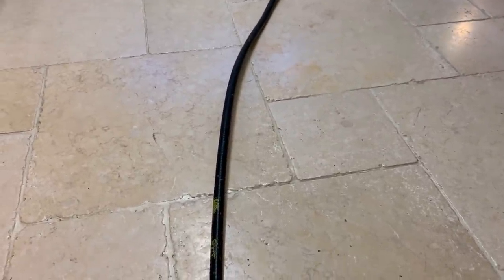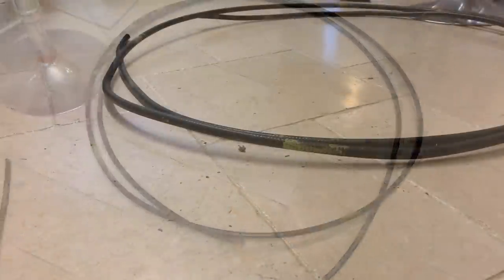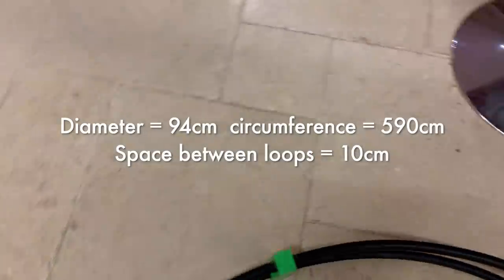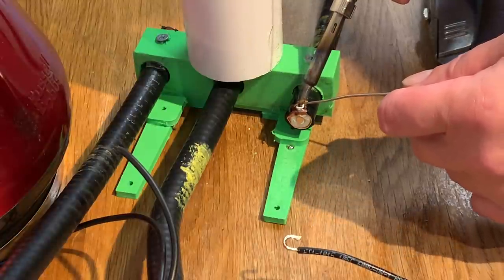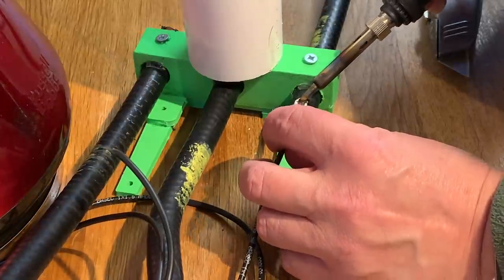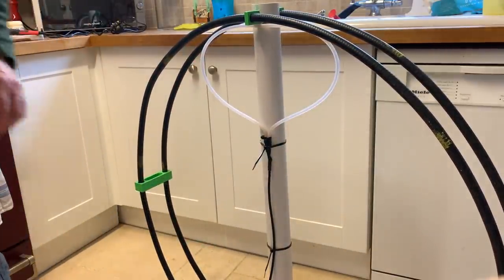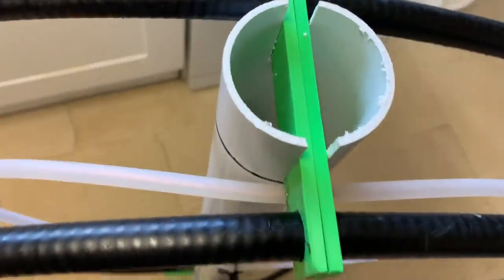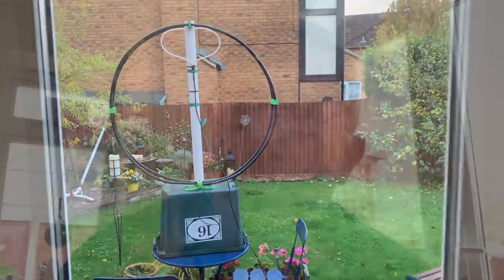HAM RADIO: Building a Coaxial Magnetic Loop Antenna. COAX MAGLOOP: Double Loop:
Building a Double Coax MagLoop Part 1, why part one well that's because I need to buy a Air spaced Capacitor or make one! So this upload is all about the making of the double loop. it is a simple job but you will need some spacers and a lot of time to get it right. there is NO set diameter for the loops I decided on 1M in diameter and ended up with 94cm but it still works so!!!

Parts:

6M of ridged Coax ( something like Andrew Heliax) 15mm
4 spacers (I printed these but you can use PVC Pipe)

Variable Air Capacitor to finish the job

Cheers
Mike M0MSN